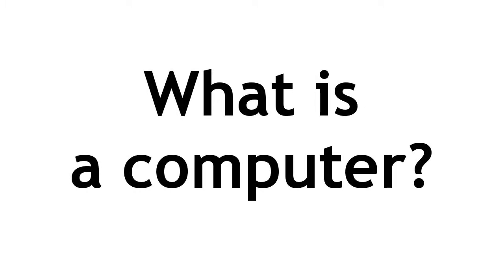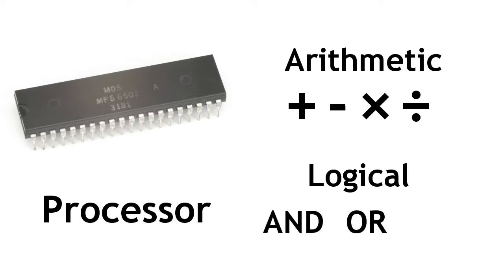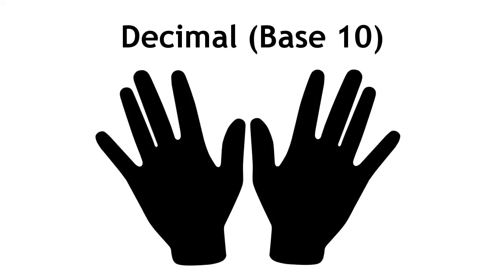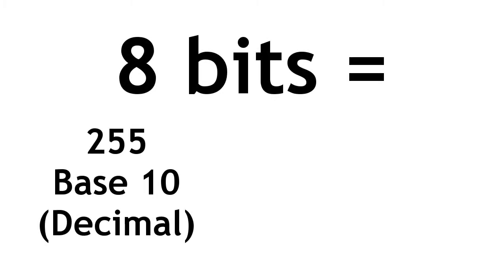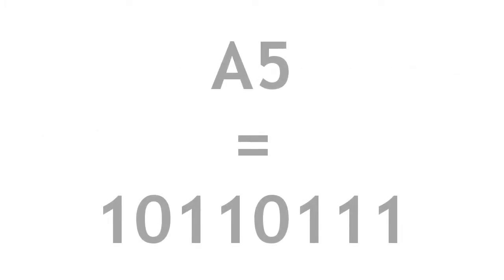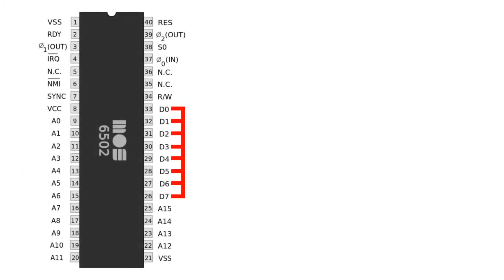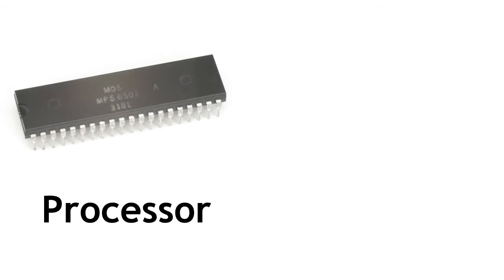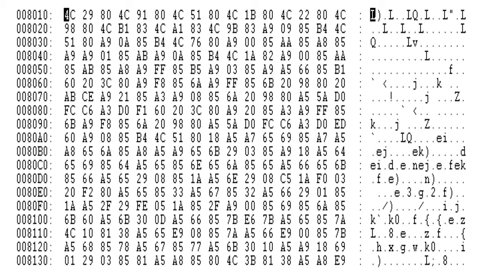What is a computer? (Tutorial 1) | Psyklaxia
In my first tutorial, I start from the very basics: what is a computer? How do we talk to it, and vice versa? How does it understand what we tell it? Even if you're an absolute beginner, this video should hopefully give you a good start.

I review hacks and fan translations of video games from different systems, as well as homebrew games and tutorials explaining how to hack games yourself.

All game footage is recorded by me, and everything is LOSSLESS up to the point of YouTube's encoding. I use free software to make all of my videos:
Avisynth (video editing)
Wavosaur (audio editing)
Virtualdubmod (lossless video encoding)
Different emulators (Bizhawk, FCEUX, Virtual Boy Advance et al)